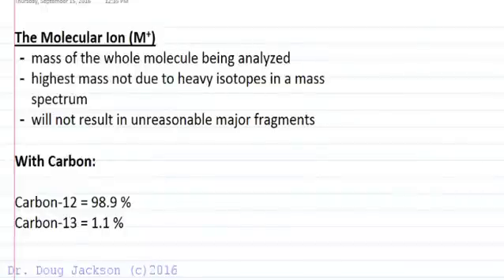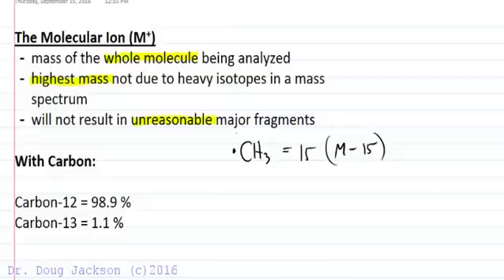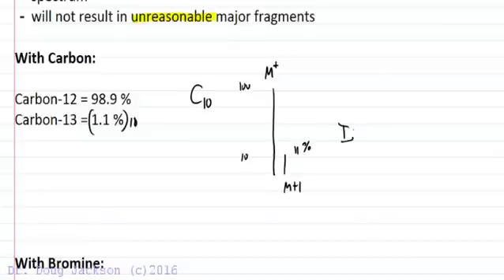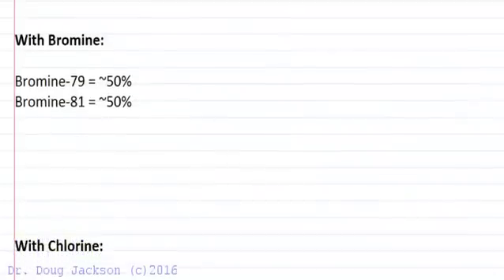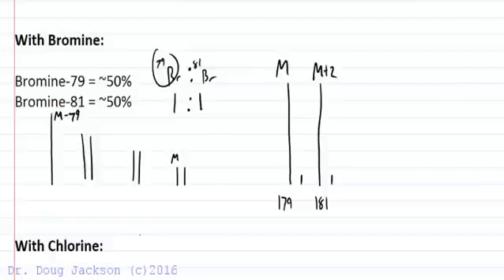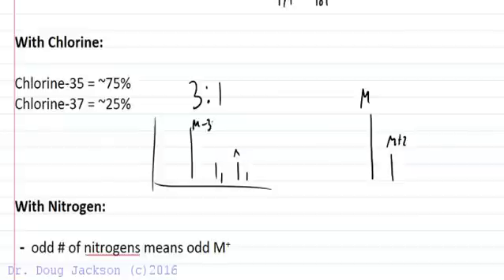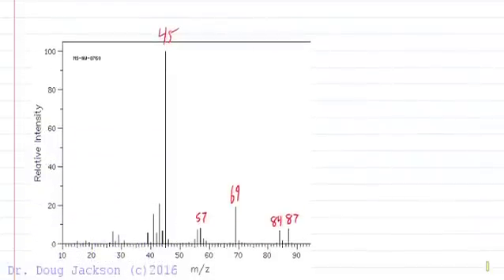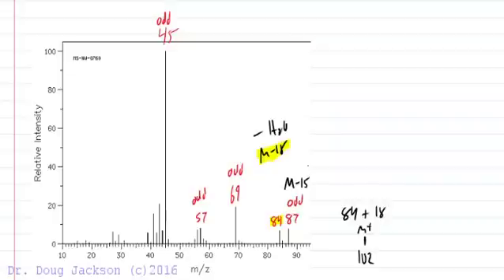Mass Spectrometry: Identifying the Molecular Ion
Looks at the definition of the molecular ion and how to find it in a mass spectrum.  Looks at Carbon, Chlorine, and Bromine isotope effects, the nitrogen rule, as well as what to do when the molecular ion doesn't show up.